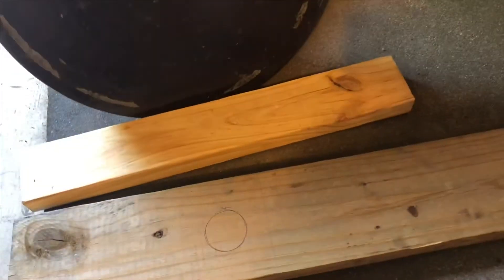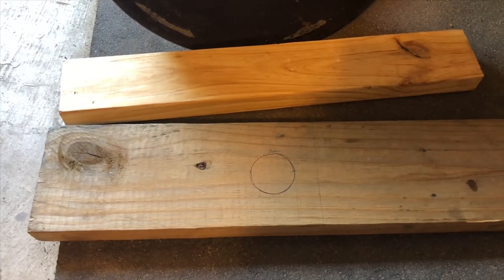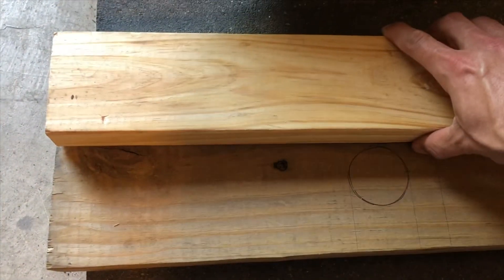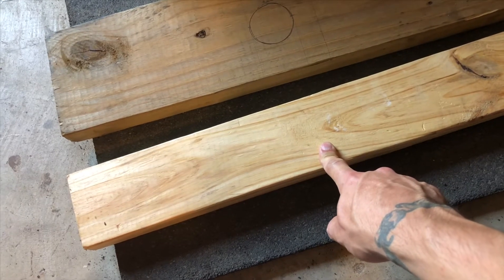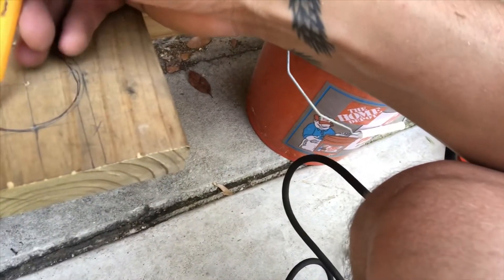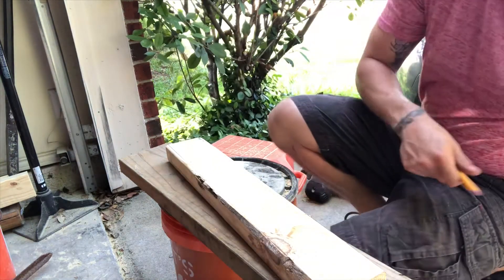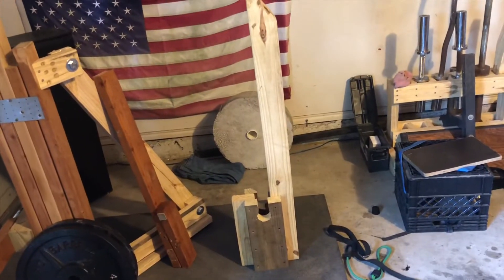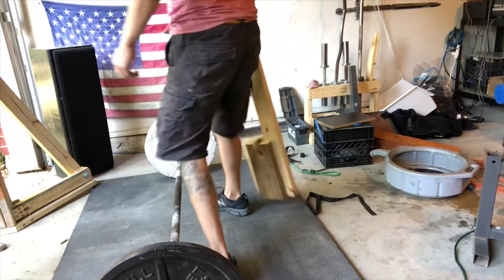A wood deadlift jack out of scrap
Only 2x4 and 2x6 needed